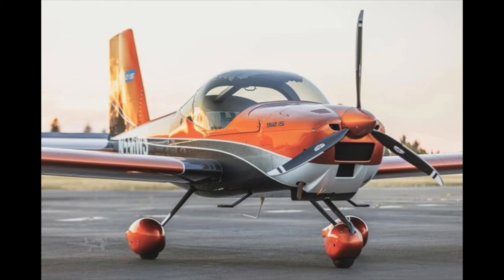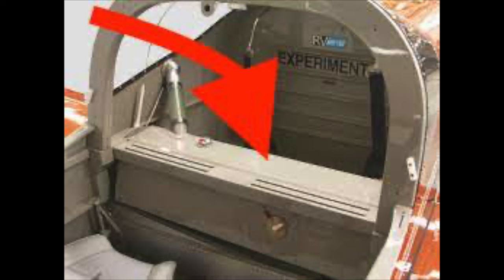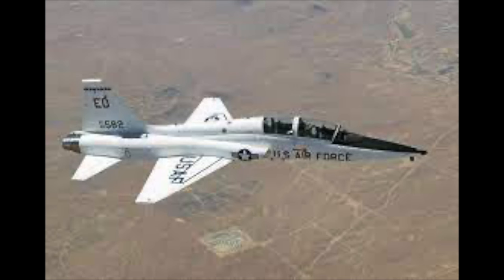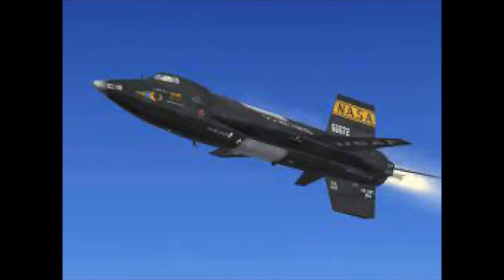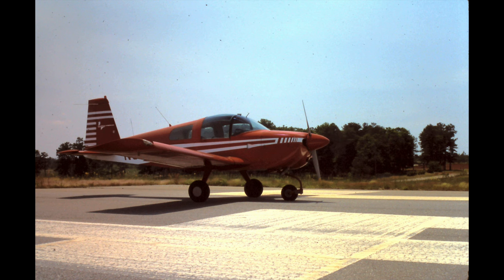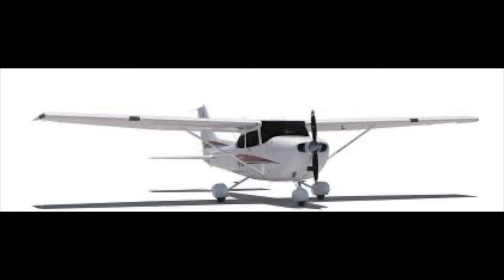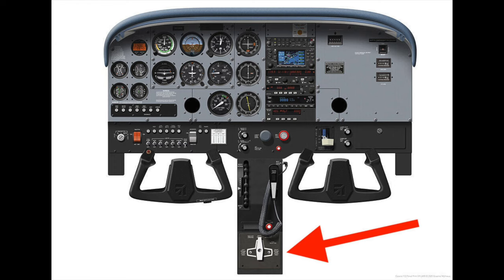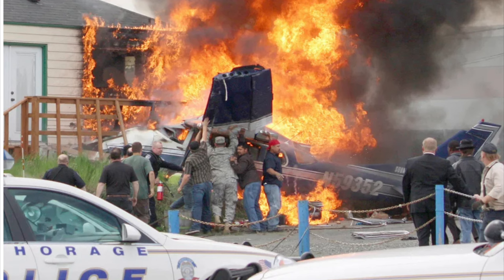Fuel Tanks in My Plane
Where should the tanks go? Wings or not? And is the airplane shown in this video a Cessna 185 Skywagon or a Cessna 206 Stationaire? I relied on news reports, and in typical fashion anything aviation is often misreported in the media. So, I misreport it as well! Join the discussion about where tanks should go in the comments below.